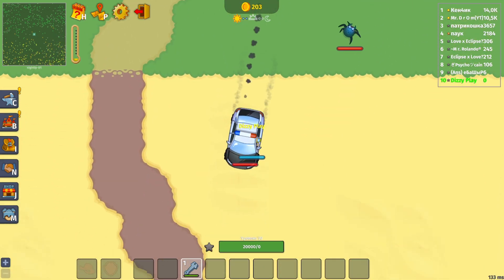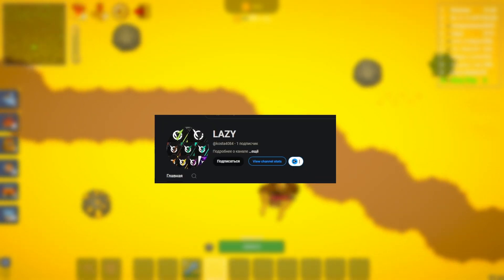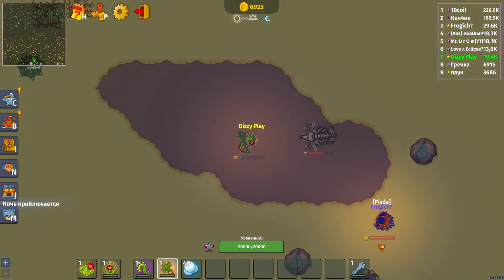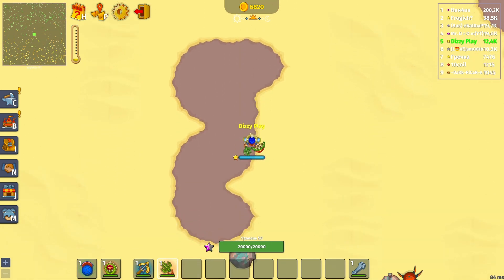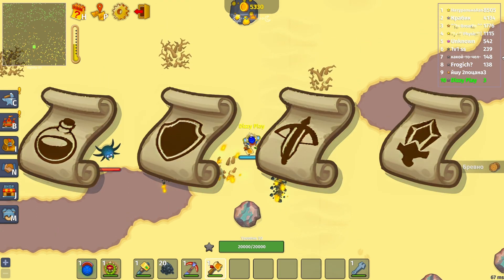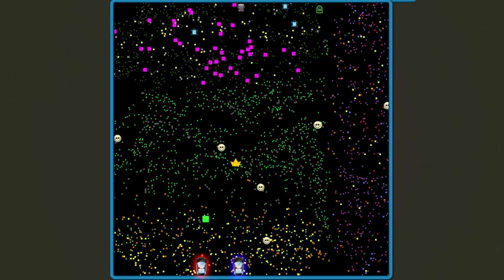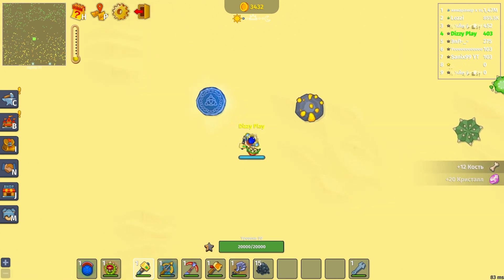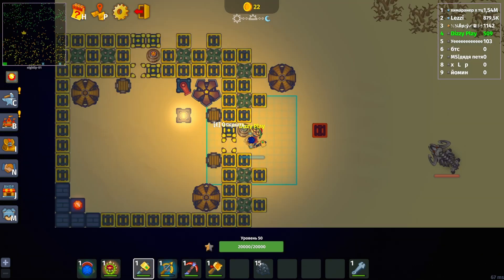Desert Biome in Dynast.io Guide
DONTCHEAT
ILOVEDYNASTIO
TOPDYNASTA
IAMDONATOR
OLDDYNASTA
DYNASTIO
DONATDIZZY
PROMODIZZY
DIZZYPROMO
DIZZYSTAFF
DIZZYBULL
DIZZYFAN
EASYDIZZY
DIZZYMIF
DIZZYPLAY20
DIZZYDISCOUNT
DIZZYSALE
DIZEL2KMMX3KS1K
DIZZY2HKMCSUEF1
DIAXJWJ231JMMCK
0BKXSH

Genre:
Action, Adventure, Free to Play, Indie, Massively Multiplayer, RPG, Early Access.
"Dynast.io" is a cool multiplayer browser game where you can play online with players from all over the world. Before starting the game, you can choose not only your nickname, but also a cool warrior. Also, the hero can choose the color of clothes and hair. When everything is ready, you can start. You will find yourself on a large map, where rivals have already been waiting for you. Around you will be not only other players, but also other creatures - from harmless animals to wild animals and monsters.

While there are no weapons in your arsenal, you need to collect wood, iron and gold to create weapons. After all, you and I understand that it is not the best idea to engage in battles with enemies and monsters with bare hands. Each weapon has its own advantages. If the club hits harder, then with an ax, you can get more resources. First, it is better to make a club and use it to crush monsters. It is the club that will cause great damage to creepy creatures.

As soon as you get the required amount of resources, you can start building your base, and then hire guards, archers and knights. There, you can not only hide from attacks, but also store your special treasures.

Also, you can join clans and demonstrate your skills and talents of playing in a team. In addition to building a base, you can create a vehicle for yourself and move around it on the map. Here, the wonderful world of "Dynast.io" will open before you and you can become a cool warrior. Enjoy the game and good luck!